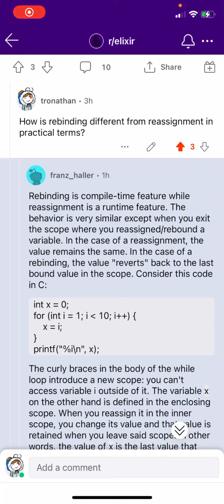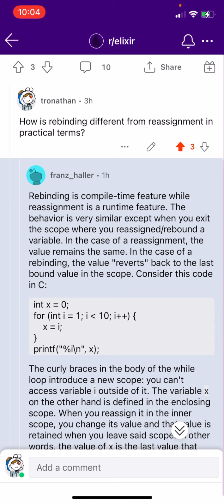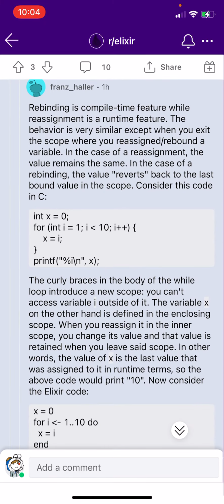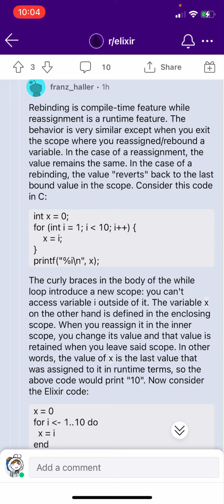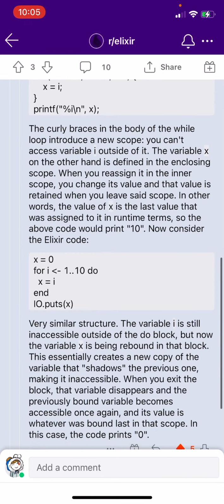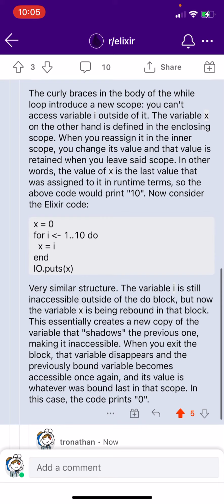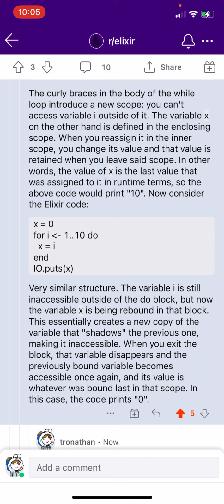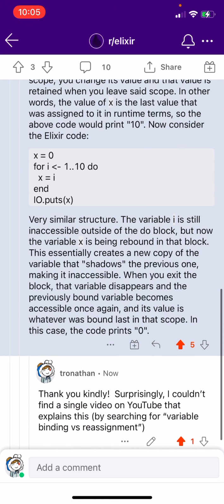Variable rebinding vs. reassignment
I was curious about the difference between variable re-binding versus reassignment. In this post, I read a response to that question.